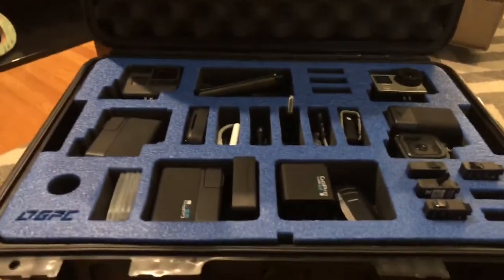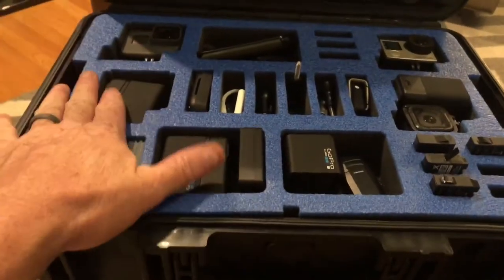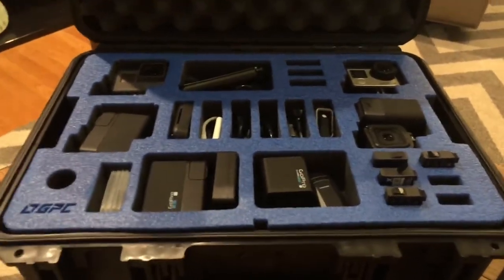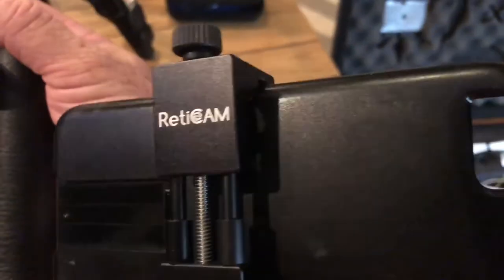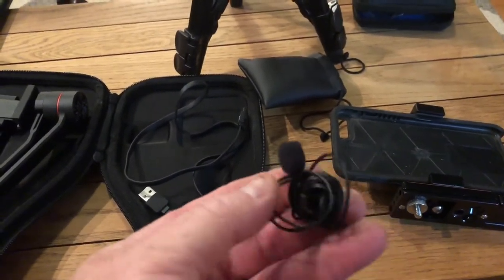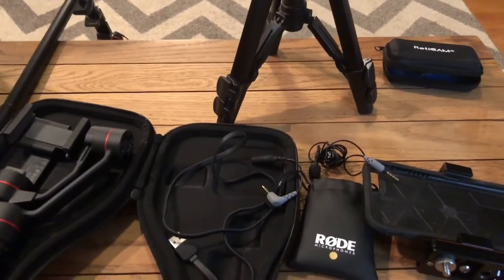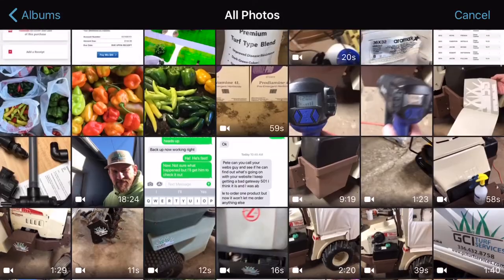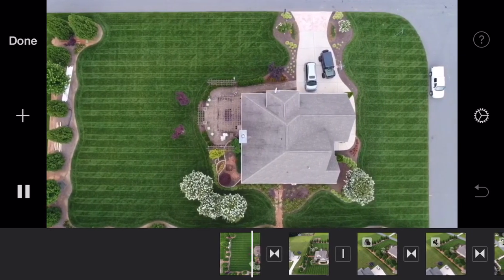What video equipment do I use?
Equipment used:
iPhone 8
iMovie
Zhiyun iPhone gimbal

Greensboro, NC